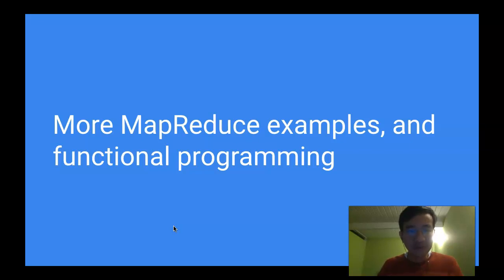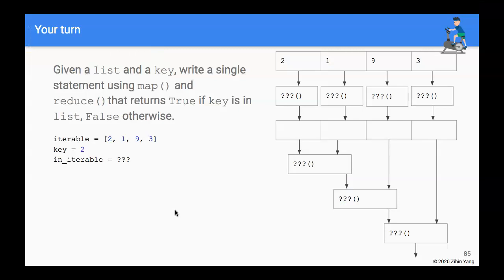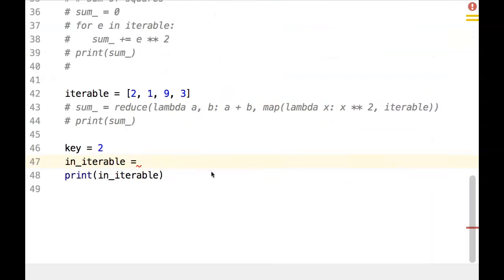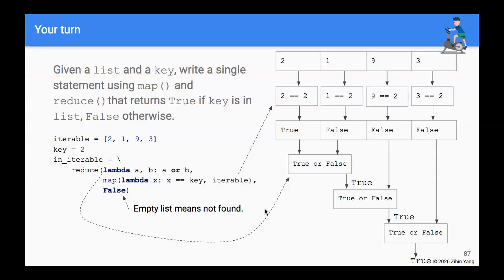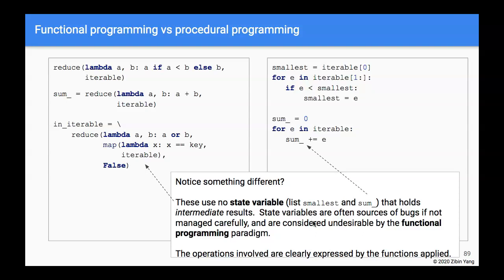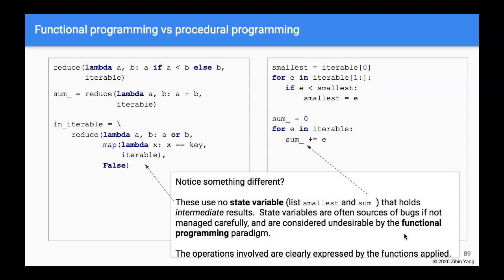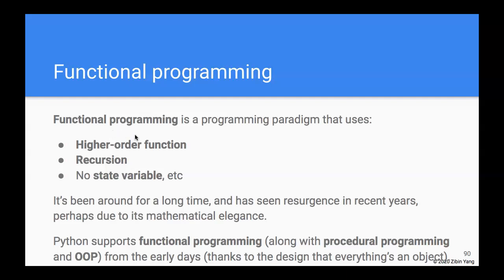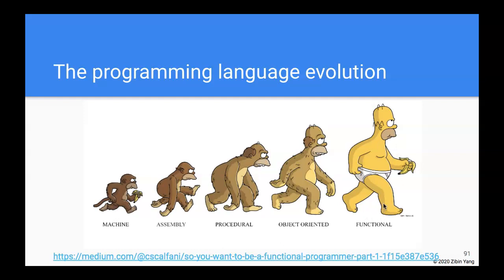CS3B, Week 7, More MapReduce examples and functional programming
Updates:
In the first exercise, it should specify an initial value to the reduce() method so the sum of an empty list is 0:

iterable = [2, 1, 9, 3]
sum_ = reduce(lambda a, b: a + b, map(lambda x: x**2, iterable), 0)